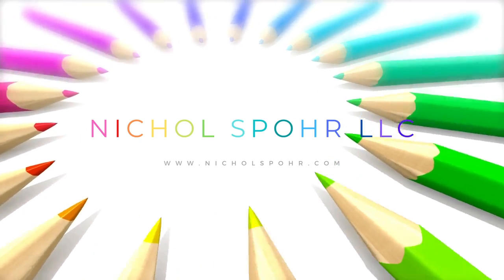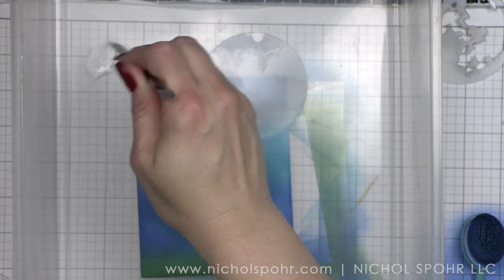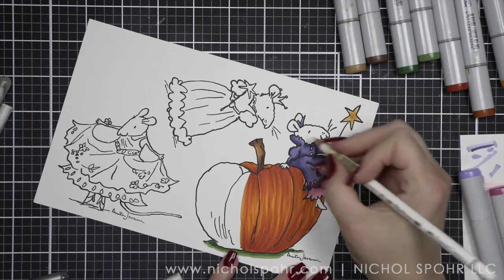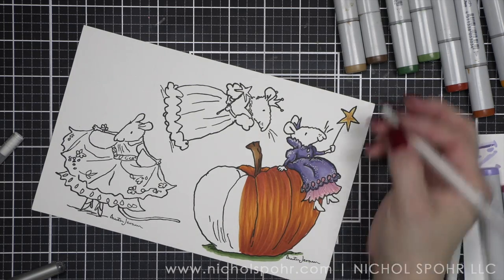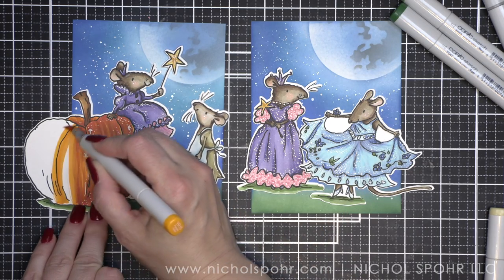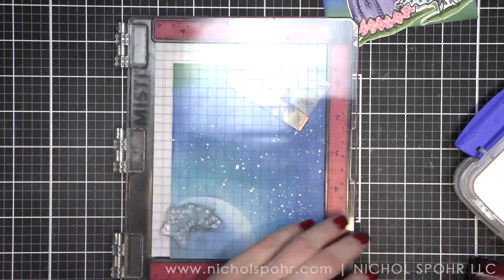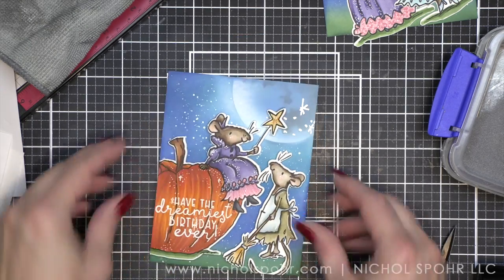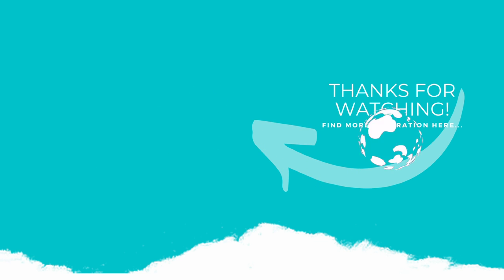Big & Bold Cinderella Birthday Cards (Colorado Craft Company Anita Jeram)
• Colorado Craft Company Anita Jeram MAGIC TIMES Clear Stamps

• Colorado Craft Company Anita Jeram FAIRY GODMOTHER Clear Stamps

• Neenah Classic Crest Ultra Thick 110 LB SMOOTH SOLAR WHITE Paper

COPIC MARKERS USED:
Pumpkin: YR15,  YR27, E08, E55, E57, YG63, YG67
Fairy Godmother: E40, E43, E44, E47, R00, BV01, BV11, BV08, BV04, RV32, RV34, C5, C8
Cinderella (maid): E40, E43, E44, E47, R00, E81, E84, E87, BG70, BG72,YR31,YR23, E55, E57
Cinderella (princess): E40, E43, E44, E47, R00, B000, B34, B37, YG63, YG67
🚨Scan 'n Cut
➤ LET’S BECOME FRIENDS!!